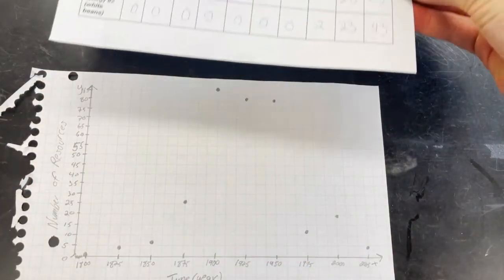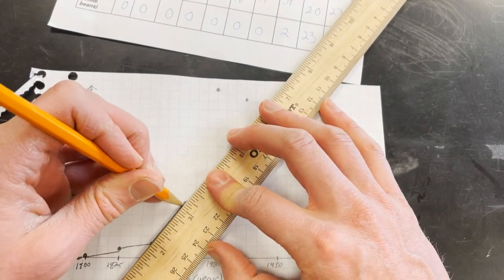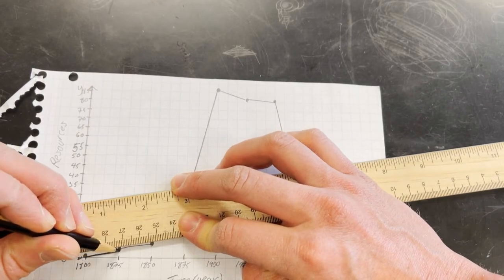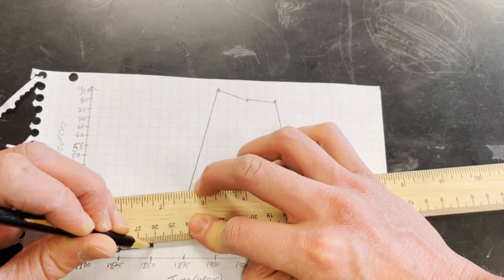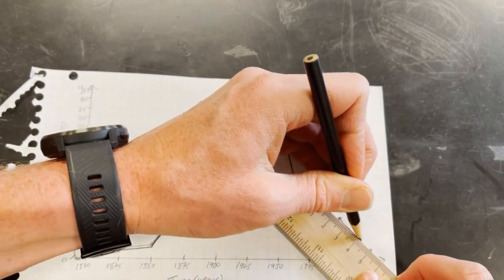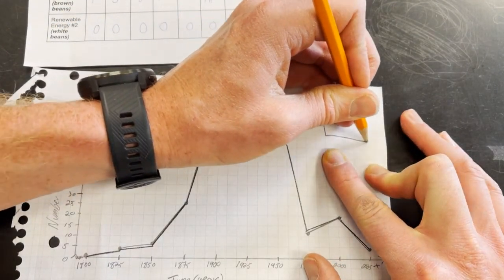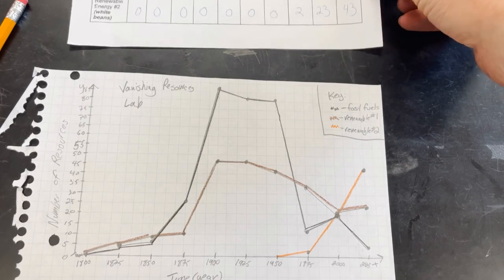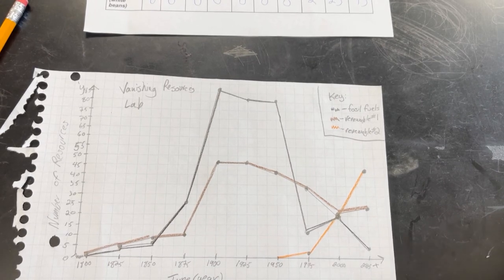How to Make a Multi-Variable Line Graph